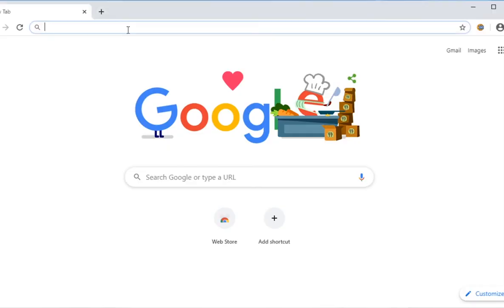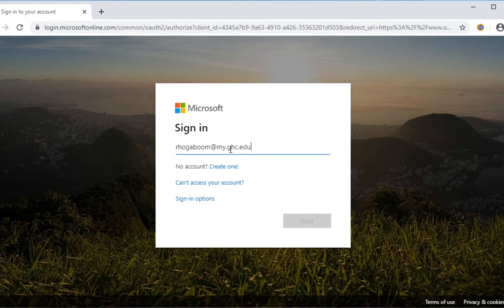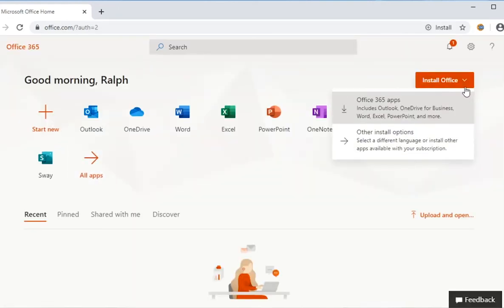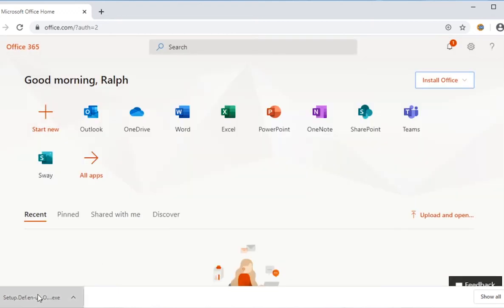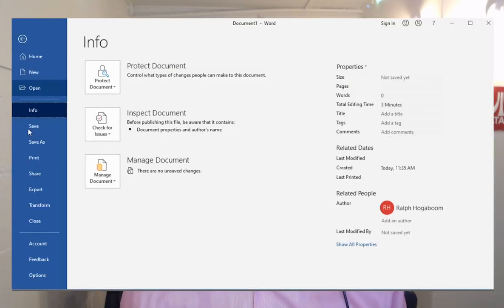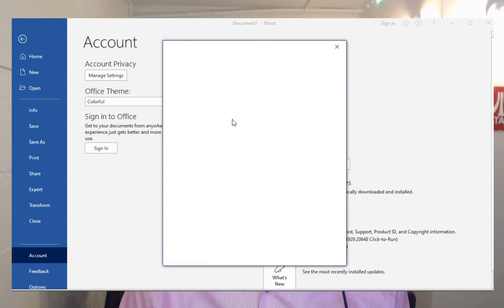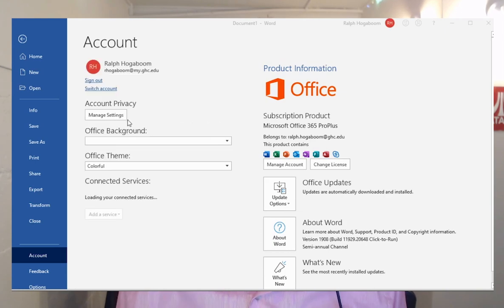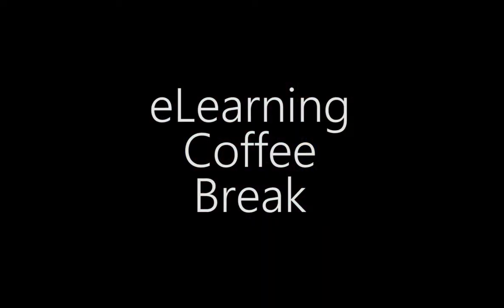eLearning Coffee Break - Installing Microsoft Office on your home computer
Ralph shares how students and staff can get and use Microsoft office for free on their home computers.